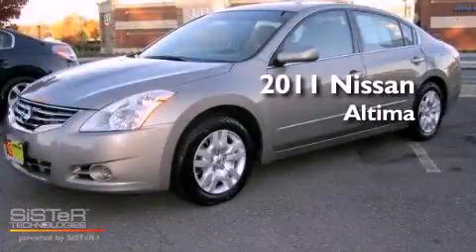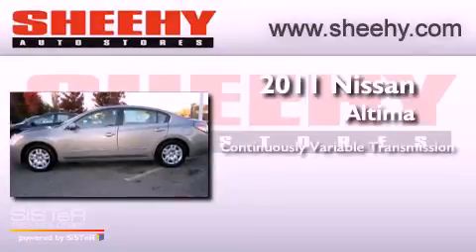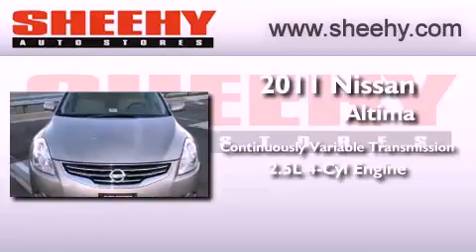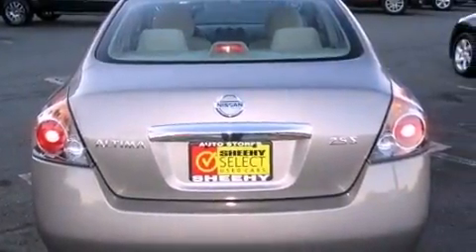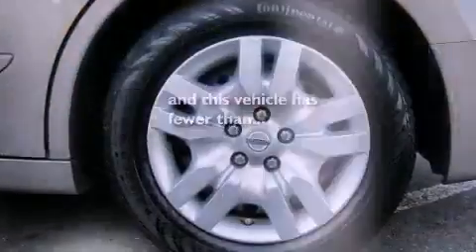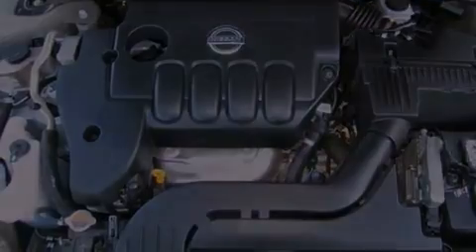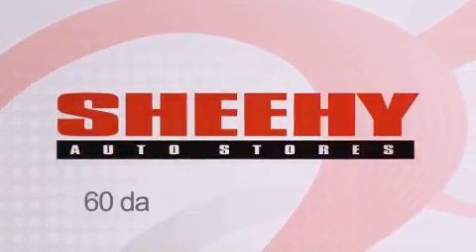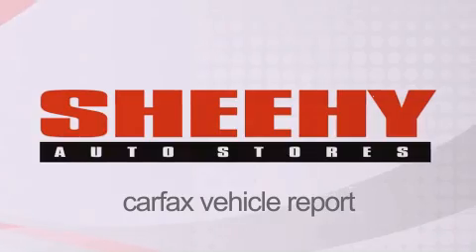2011 Nissan Altima Richmond VA 23233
Year : 2011
 Make : Nissan
 Model : Altima
 Engine : Gas I4 2.5L/
 Trans . : Variable
 Exterior : Grey
 Miles : 33,190

 Stock : ZP1092